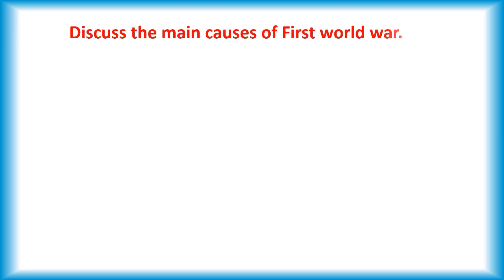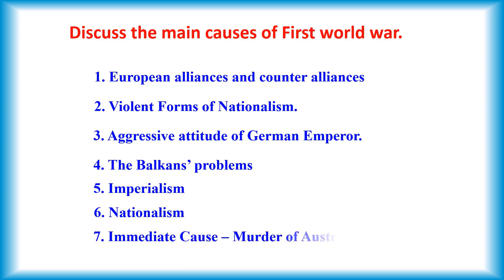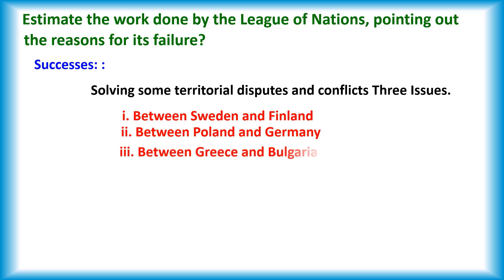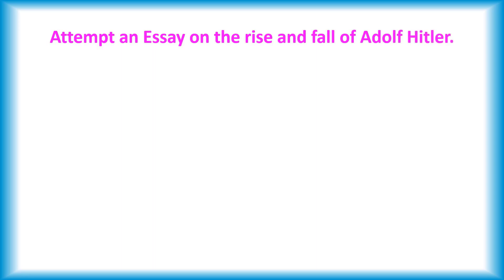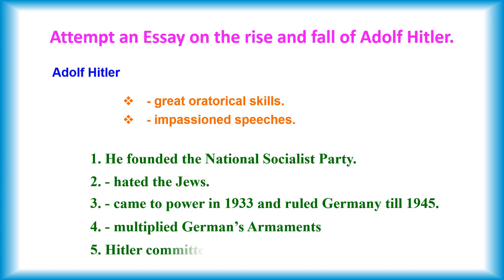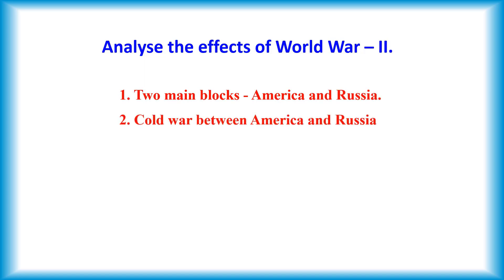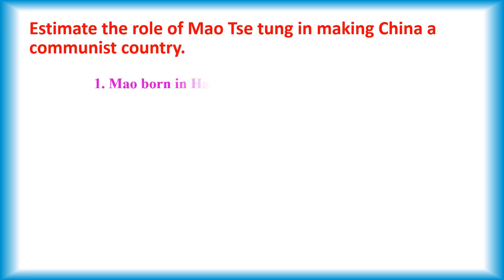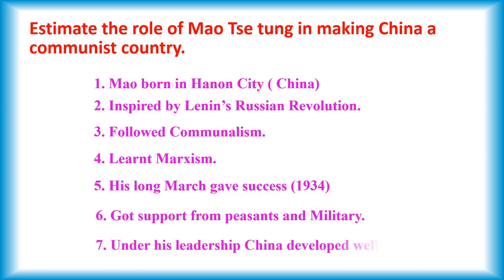SSLC ( 10th Std ) Social Science 5 Marks Slow Learners Key Points Part -01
10th Std Social Science 5 Marks Question and Answers Slow Learners Key Points Part -01